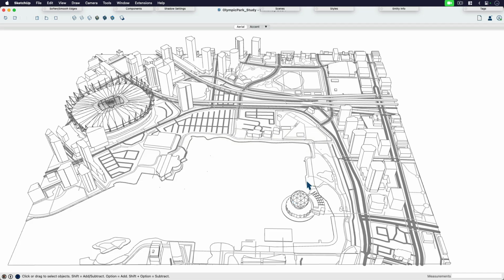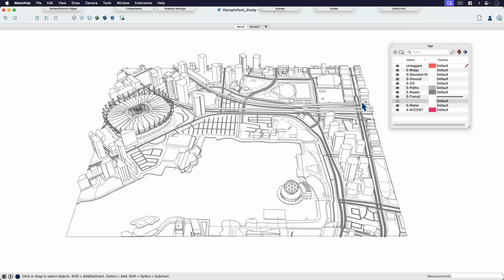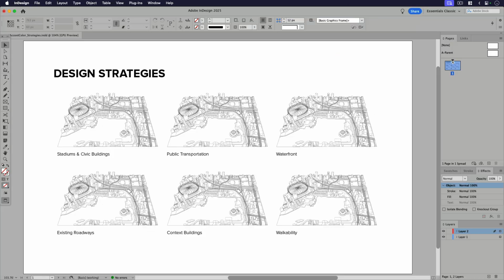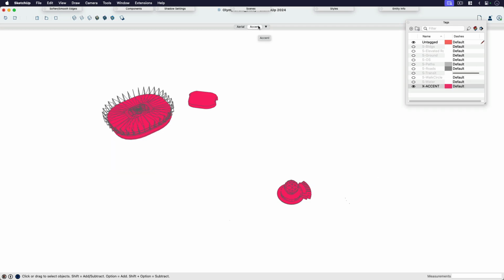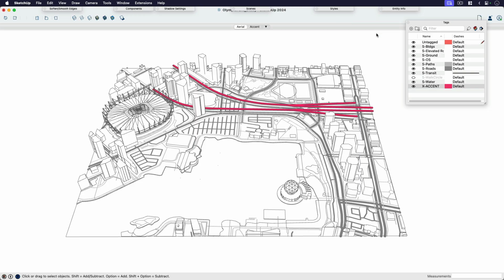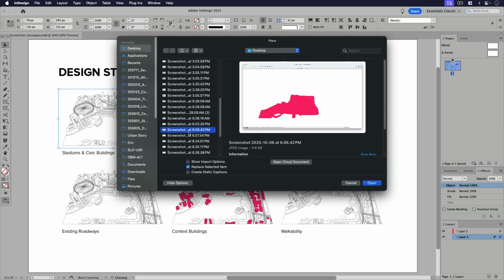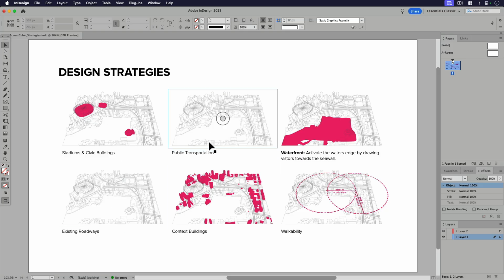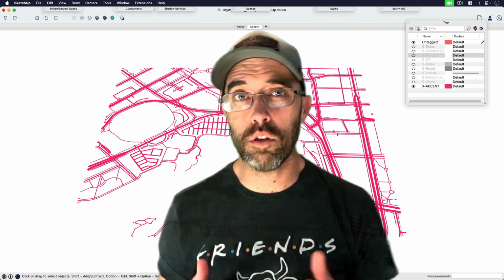How to: Quick Accent Color in SketchUp with Color by Tag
Join Eric as he shows you his shortcuts to getting quick pops of color on just the right elements of your model. A great (and proven) process for quick design diagramming.